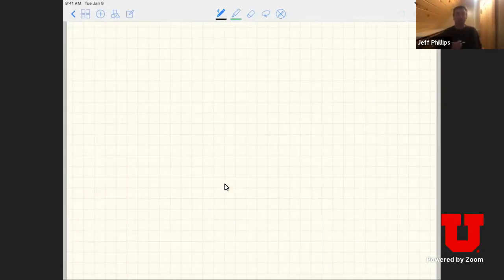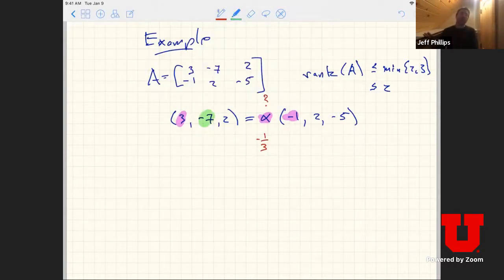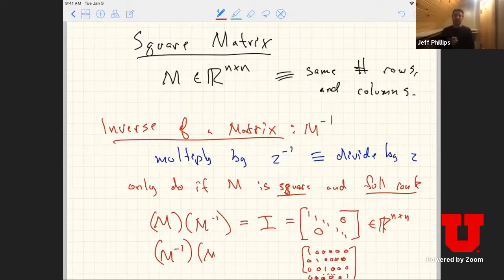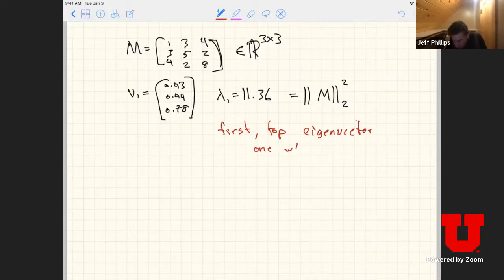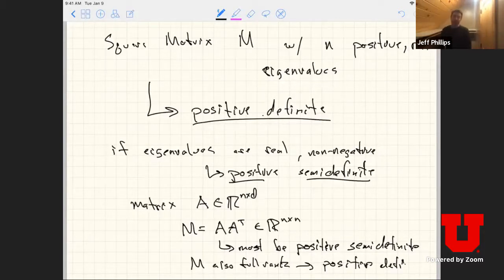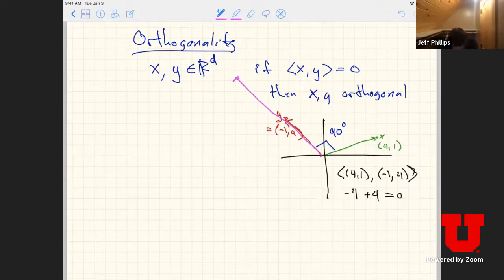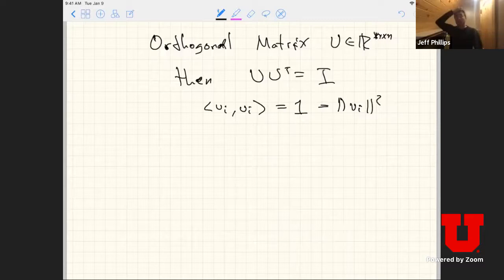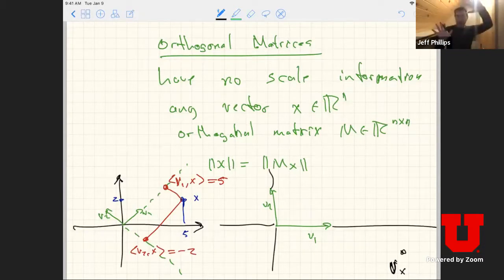FoDA - L10 : Linear Algebra: Square Matrices (Chapter 3.5-3.7)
Linear Algebra Review, part 3:  Rank, Square matrices, eigenvectors and values, positive definite, orthogonality